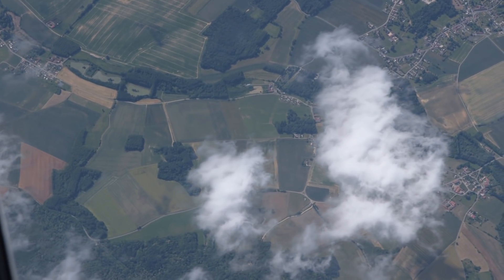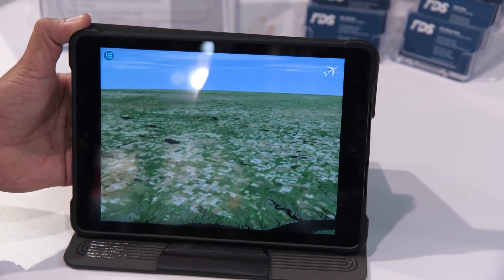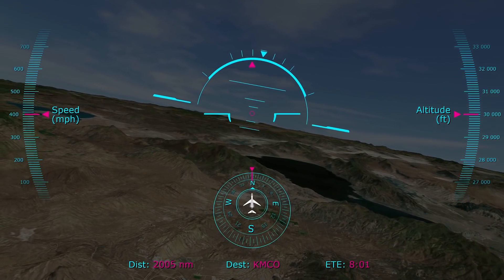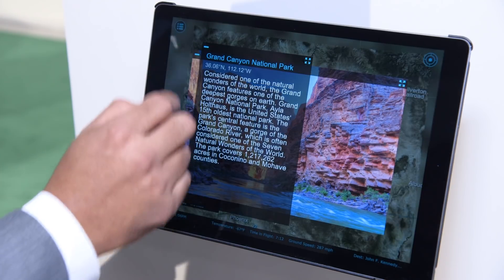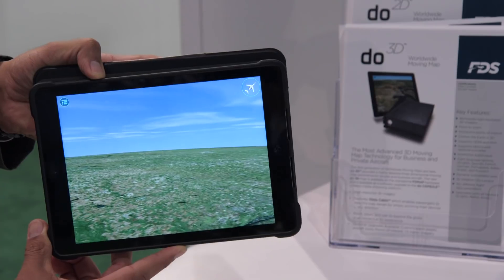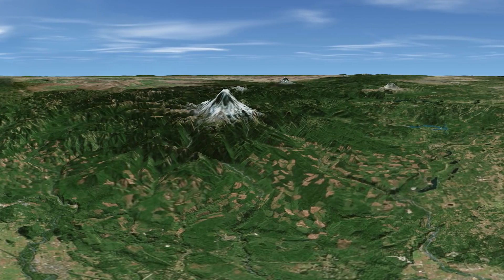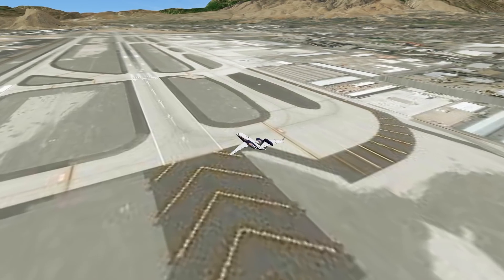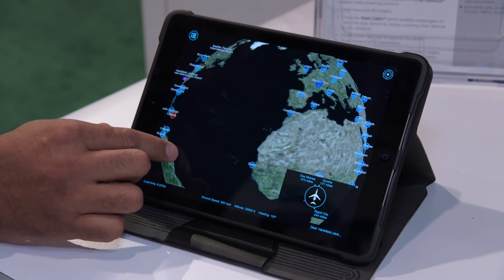See “Through” Your Airplane at 30,000 Feet With This Interactive Moving Map System – AINtv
Taking the concept a bit further, users can engage a mode called Glass Cabin, which provides a movable animated window-like view—on their mobile devices—of the outside world and through any part of the structure of the aircraft.